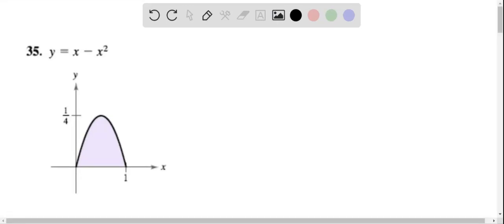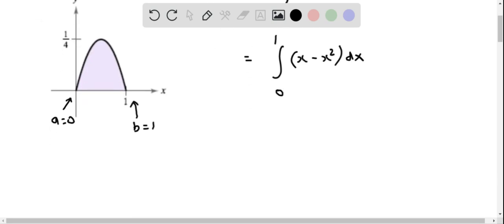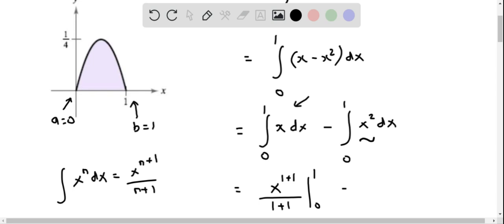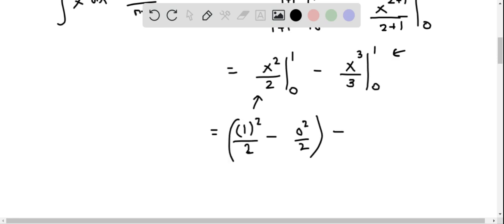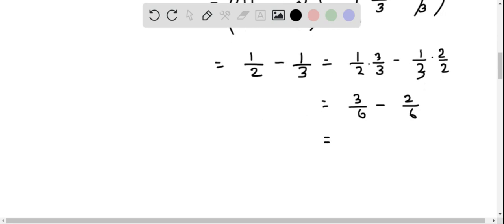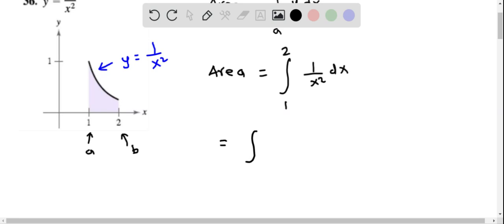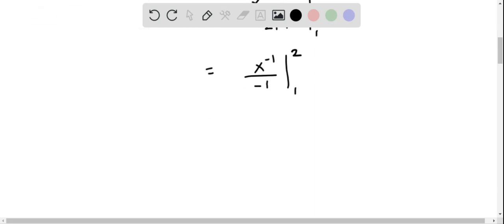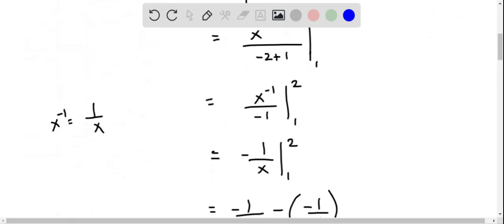Calculus AB Area under the curve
The area under the curve